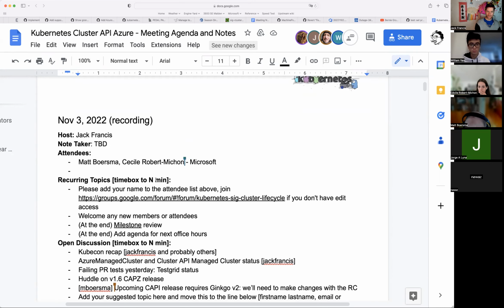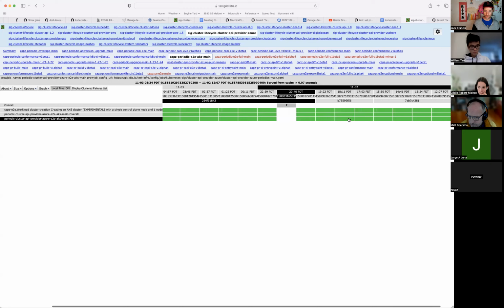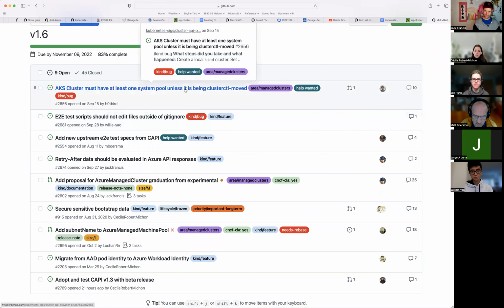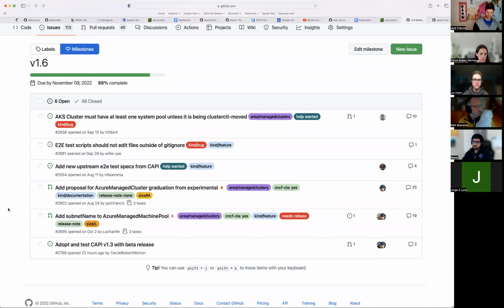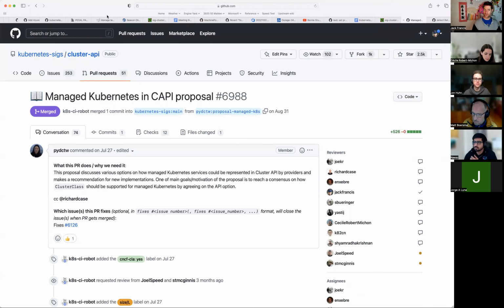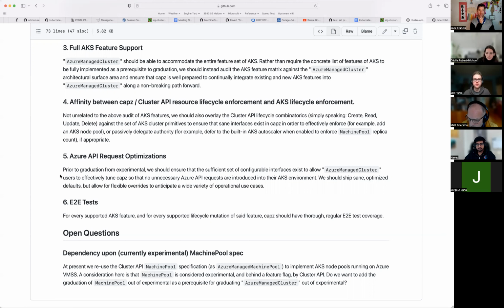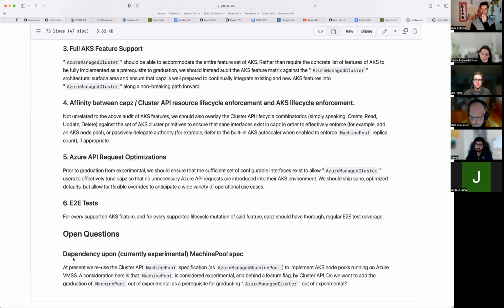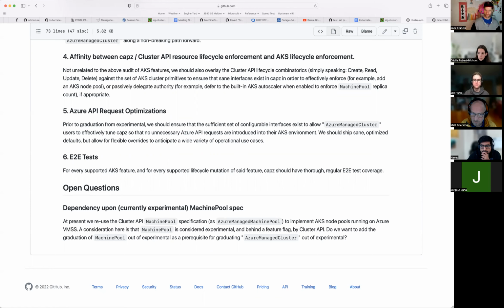SIG Cluster Lifecycle - Cluster API Provider Azure Office Hours - 20221103